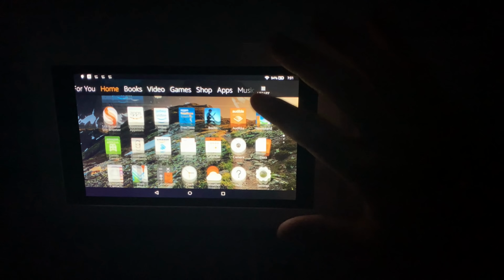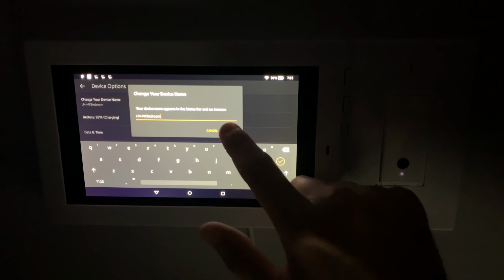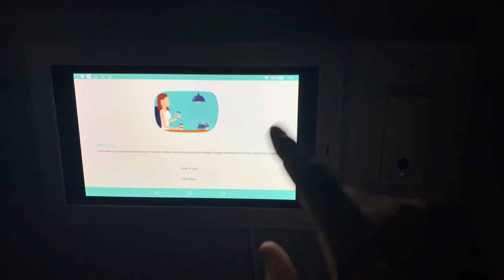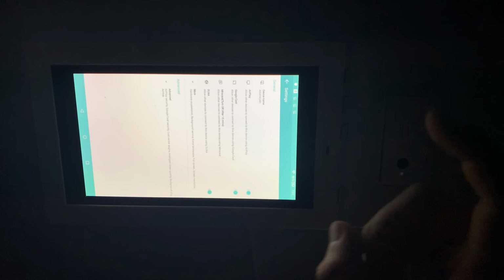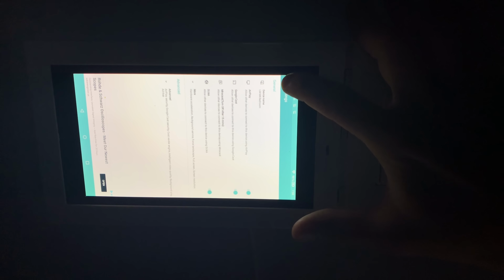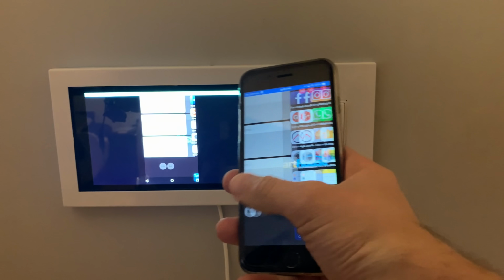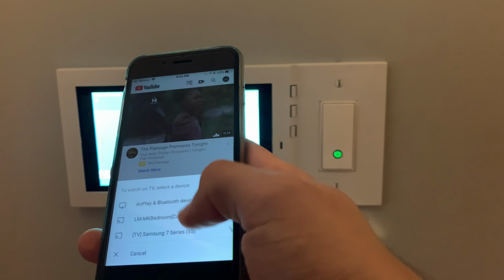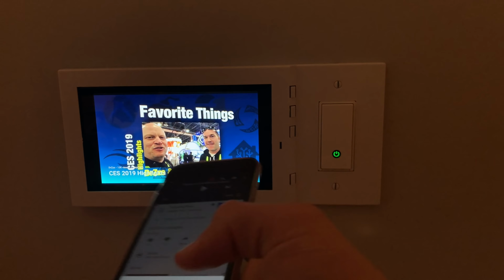How to AirPlay, Google Cast and MiraCast to an Android tablet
In this Lux Mounts Monday guide, I will show you the quick and easy way to AirPlay, Google Cast and MiraCast to Android tablet. After we install an app called AirScreen we will be able to cast content to the Android tablet and enjoy on a bigger screen. This Amazon Fire tablet is wall mounted using a wall mount kit from Lux Mounts.

★★Tablet★★
Tablet Amazon Fire 7

Snap: mksmarthouse

★★Mailbox★★
MK-SmartHouse
285 Berlin Turnpike, Suite 152
Berlin, Connecticut 06037

★★MISSION STATEMENT★★
This channel will show you the path to creating your very own Ultimate Smart House using Arduino, raspberry pi, esp8266, OpenHAB 2 and more to do home automation. Each video will be a different project and tutorial that you can follow to make your house more technologically advanced. Also, there is more information as well as detailed guides on mksmarthouse.com